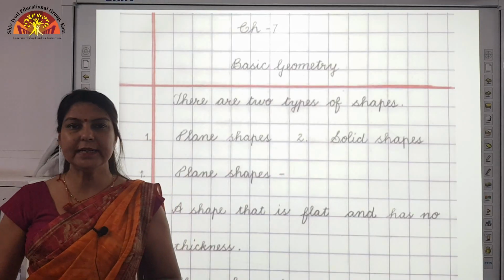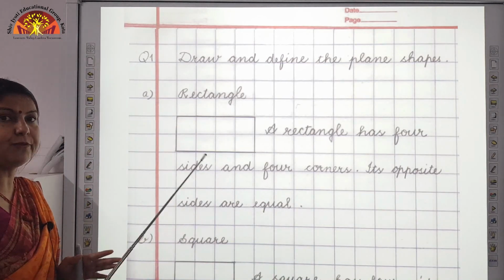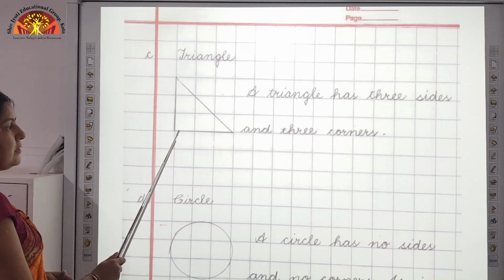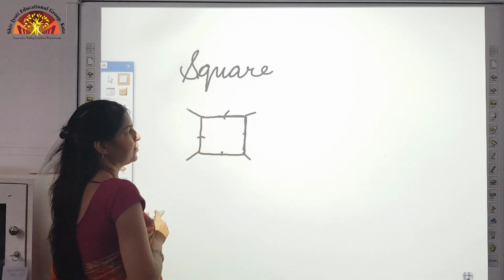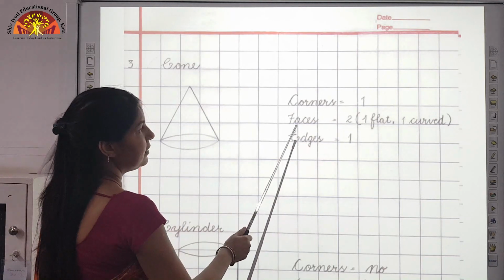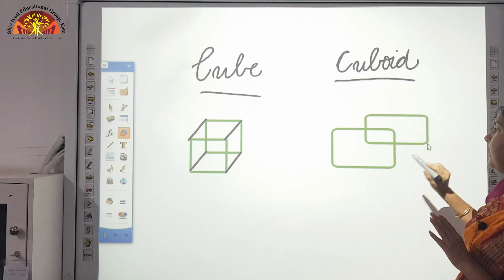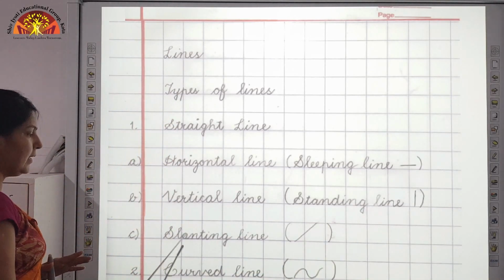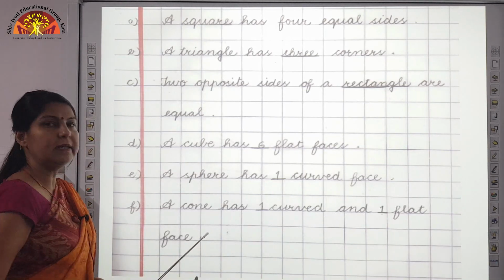Class- 2 | Basic Geometry | Ch- 7 | Maths | Shiv Jyoti Convent Sr. Sec. School | Affiliated to CBSE